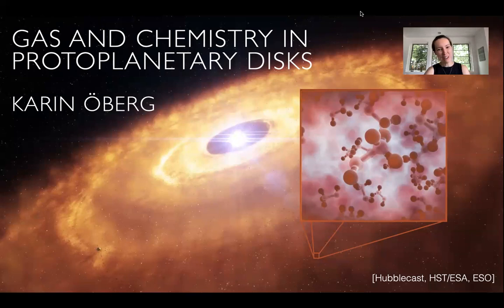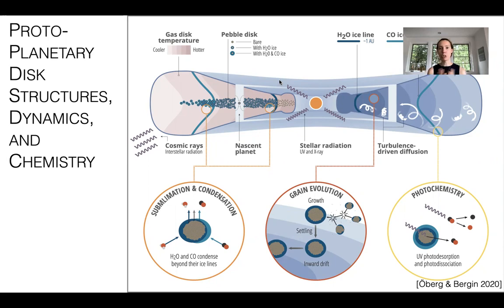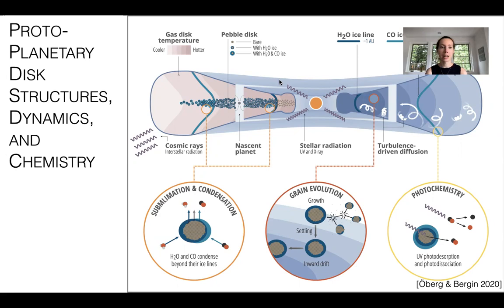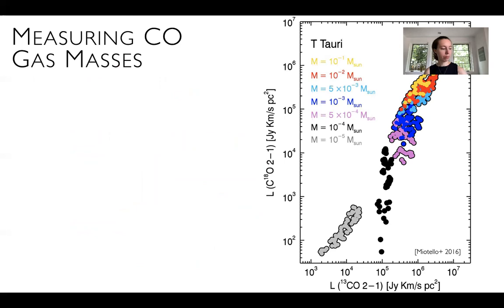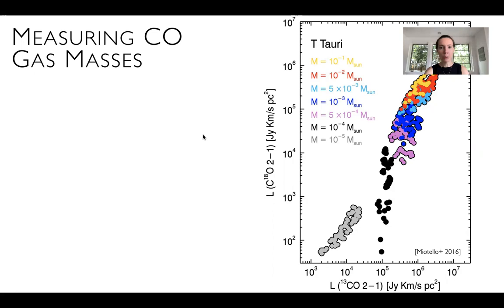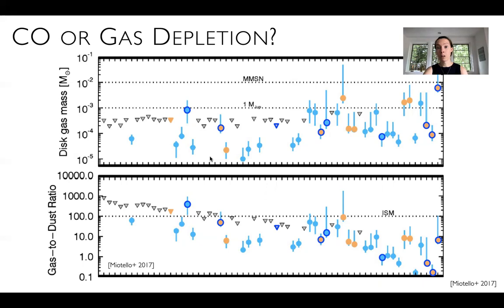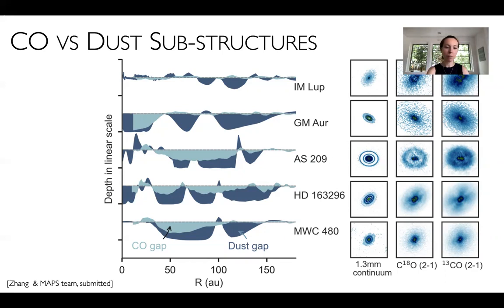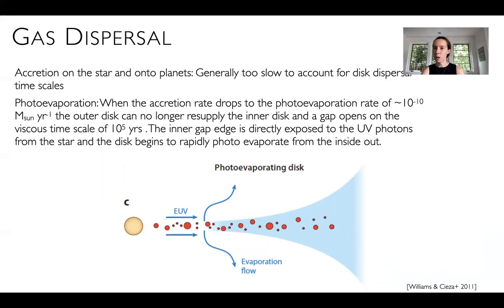K. Oberg: Gas and Chemistry in Protoplanetary Disks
Presented by Dr. Karin Oberg (Harvard University) as part of the 2021 Sagan Summer Workshop on Circumstellar Disks and Young Planets.  Visit the workshop website for more information and the complete agenda